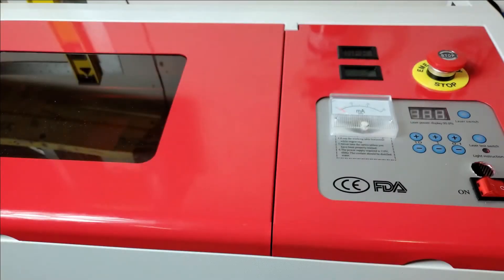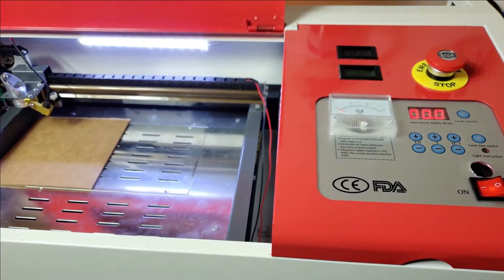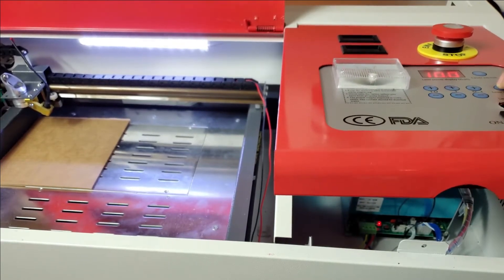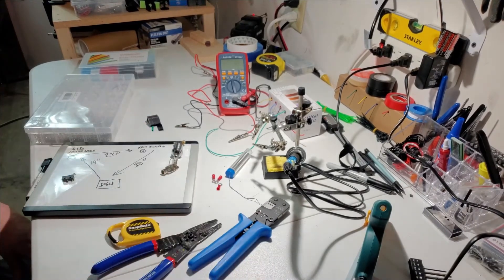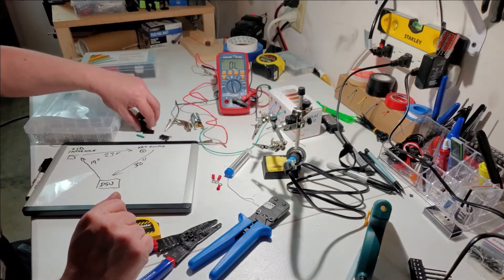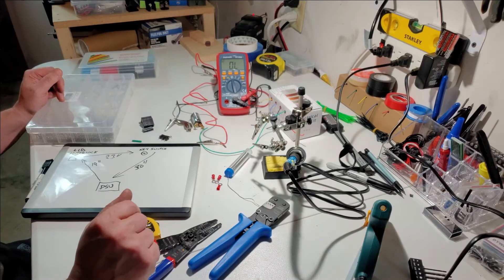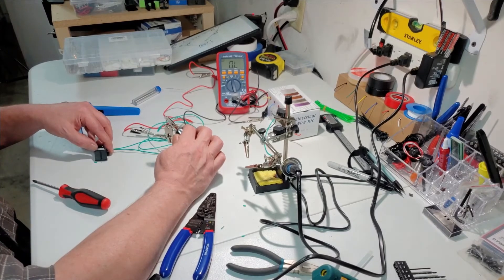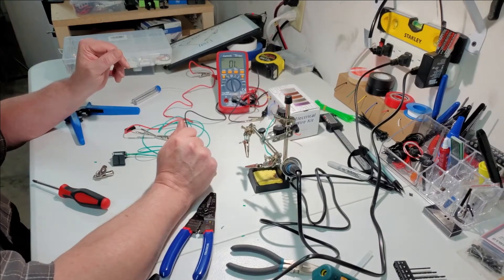Initial safety modifications for the K40 laser - Lid Switch - Key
You Chinese K40 Laser engraver is a safety hazard if left in its original state.

Here we install a couple of mods to make it a little safer and fix the case grounding

Working with electrical components can be dangerous, please use caution when dealing with these items.

0:00 Introduction
3:37 Building safety circuit
10:40 Fixing case grounding
11:36 Installing safety circuit